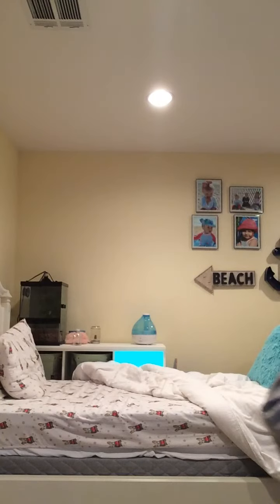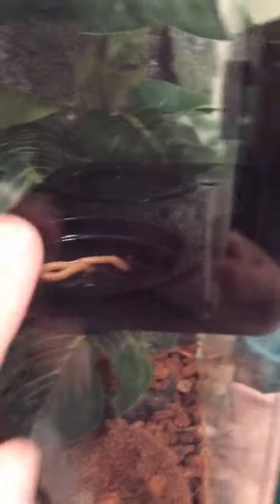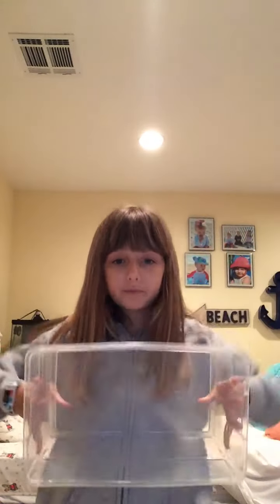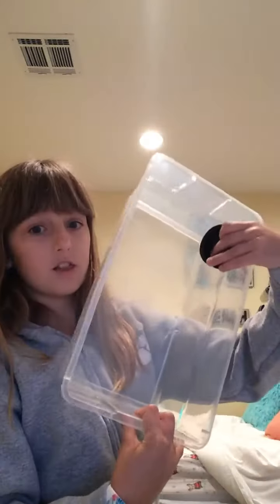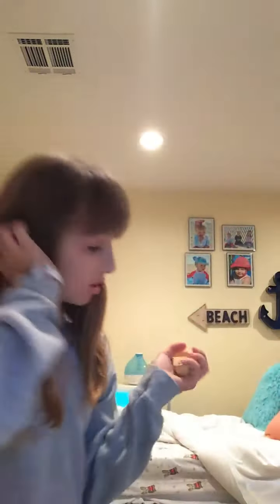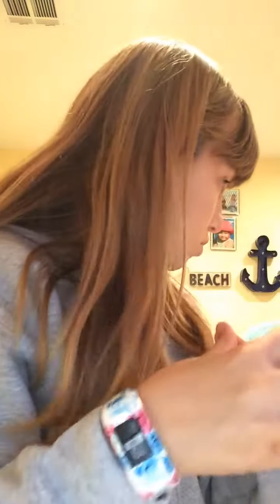How to make a gecko food place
Geckos rule